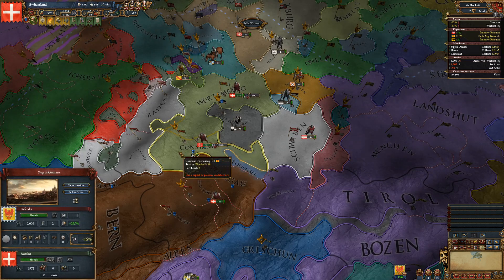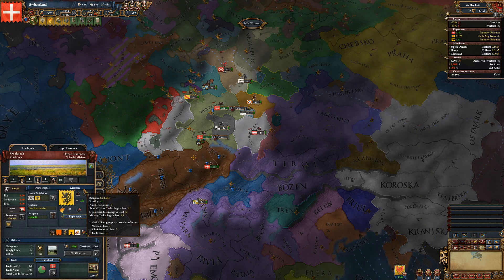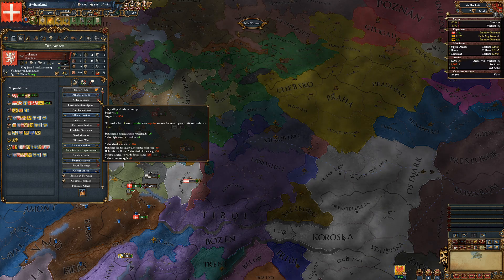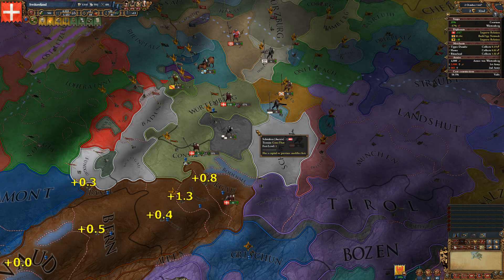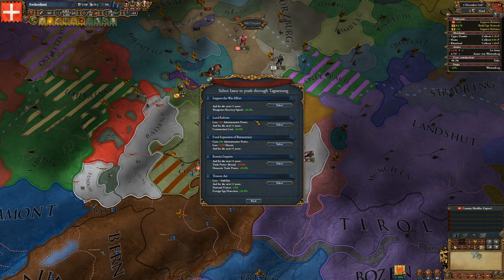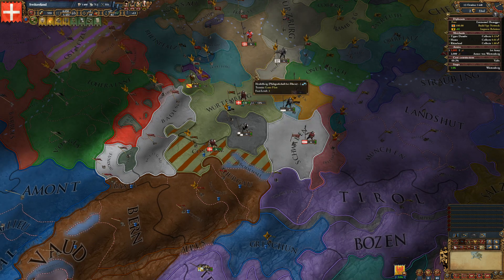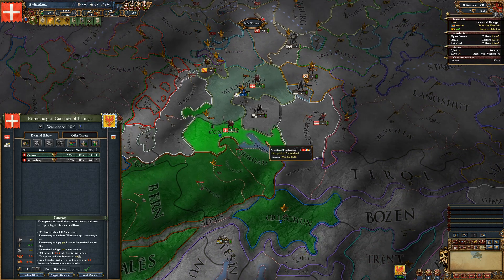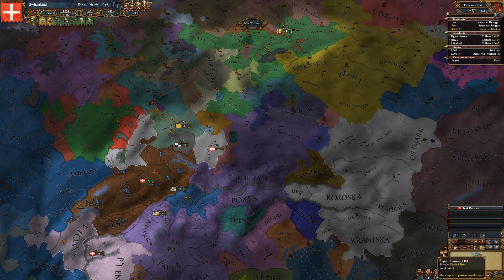EU4 M&T - Swiss Mercs 35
This is a tall campaign starting as the Republic of Switzerland. I plan to create the modern day borders of Switzerland, after which I will go tall. The ultimate goal is to get my development to 500 by renting out condottieri to countries, without declaring offensive wars.

The seven territories that we need to conquer are: Grischun, Thurgau, Basel, Geneva, Tesin, Vales, and Vaud. The rules are: no offensive wars (outside of the ones to regain the mentioned territories), and I must try to participate in wars I rent out troops for, even if I don’t have to.

The mod is called Meiou and Taxes and can be acquired through either the steam workshop or on the Paradox forums.